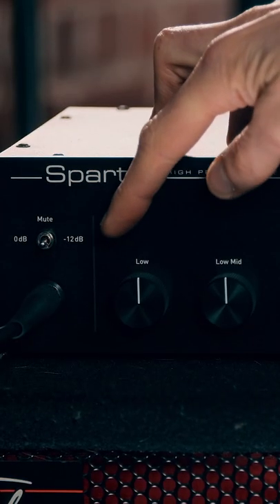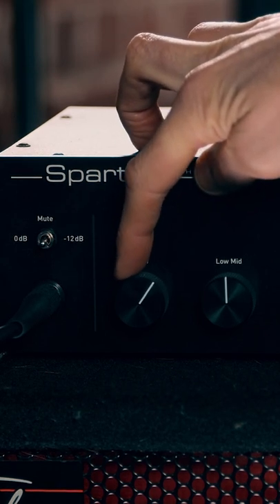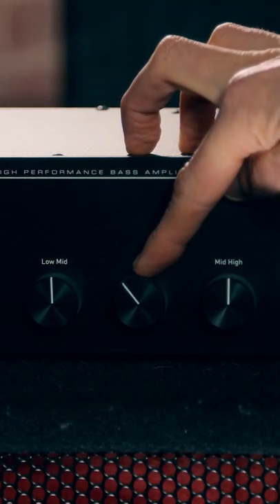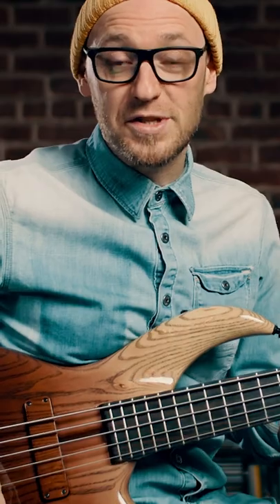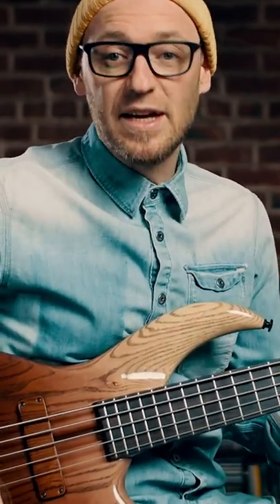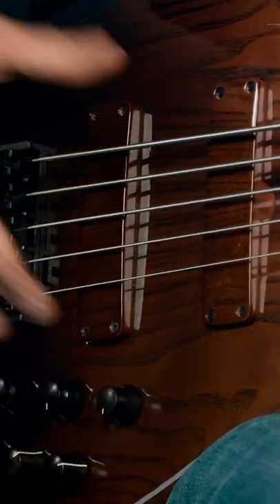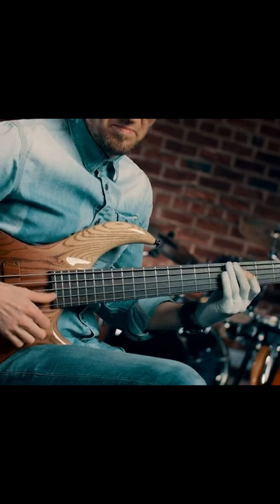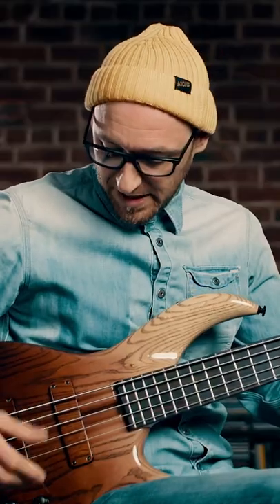How To Get A KILLER Slap Bass Tone 🔥!!